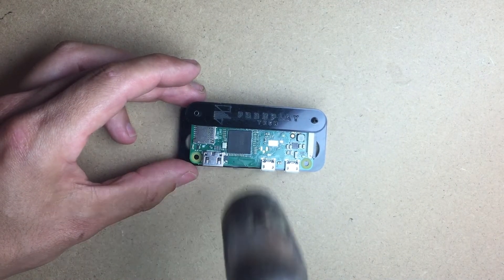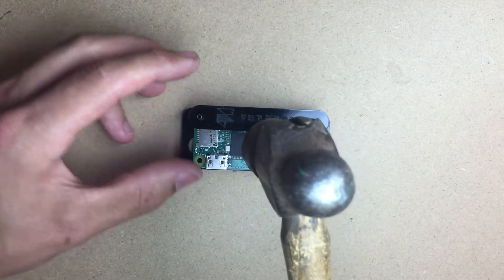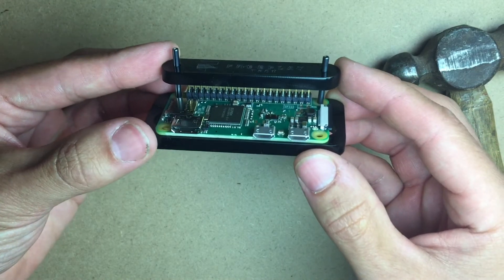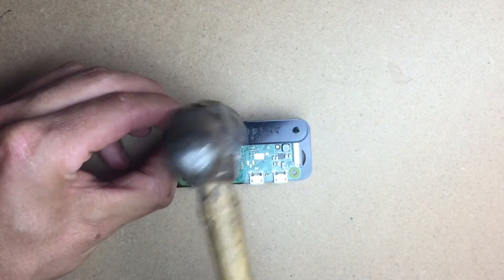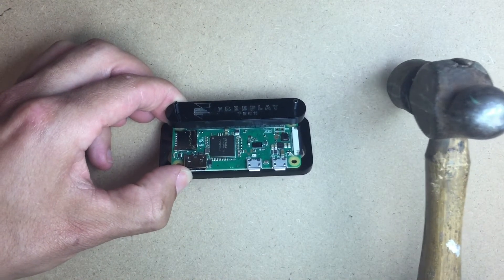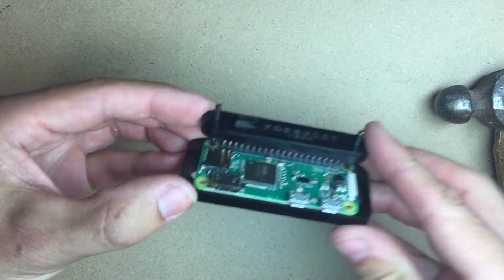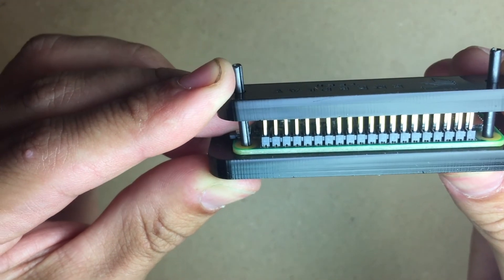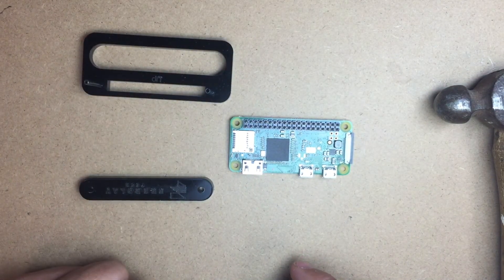Freeplaytech GPIO Hammer Header Install Tutorial (No Soldering Required)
Andrew teaches you how to install a solderless GPIO Hammer Header on your Raspberry Pi Zero.